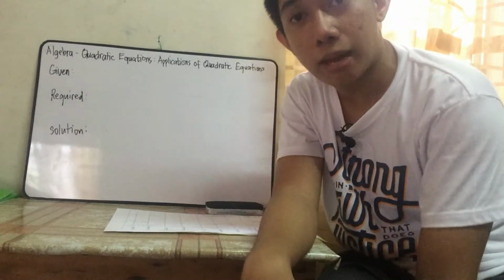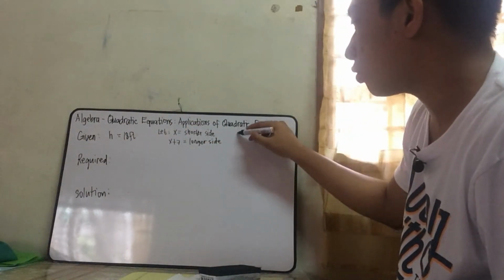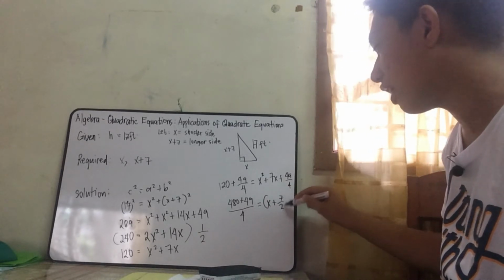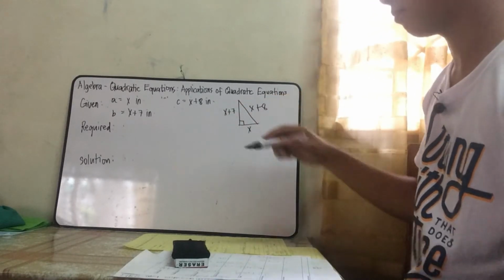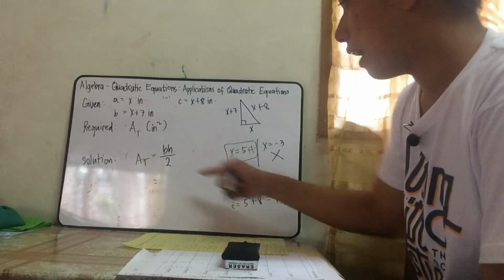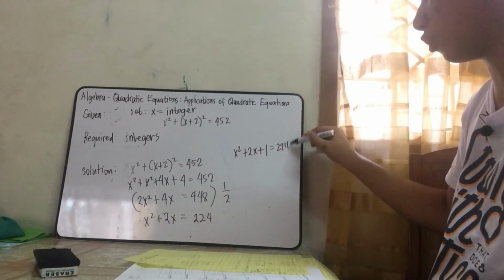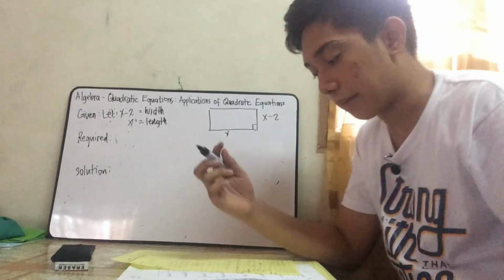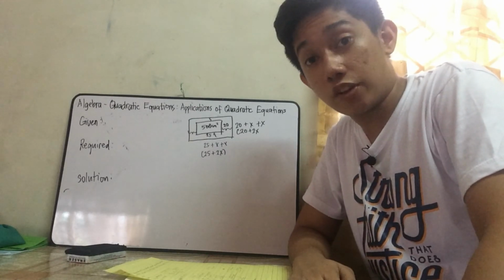Algebra - Quadratic Equations: Applications and Word Problems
This video discusses how to solve step-by-step word problems in applying quadratic equations in real-life situations. ENJOY!